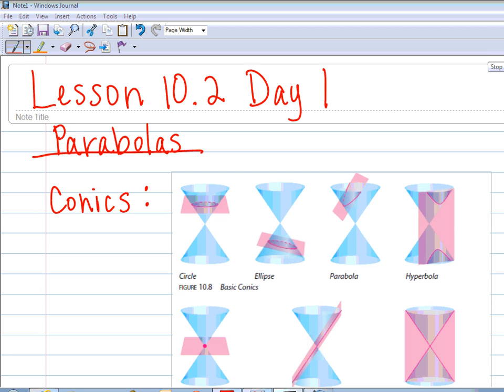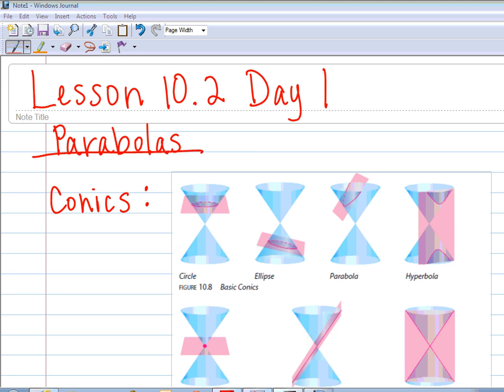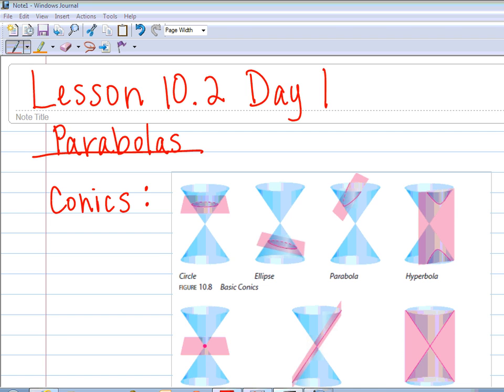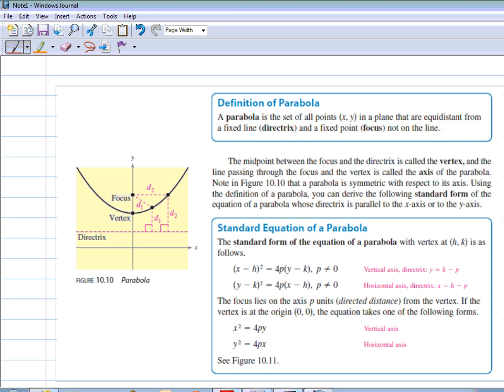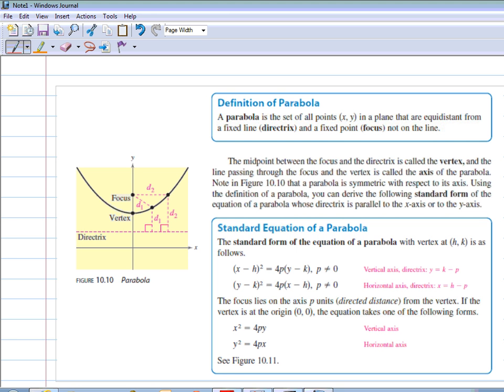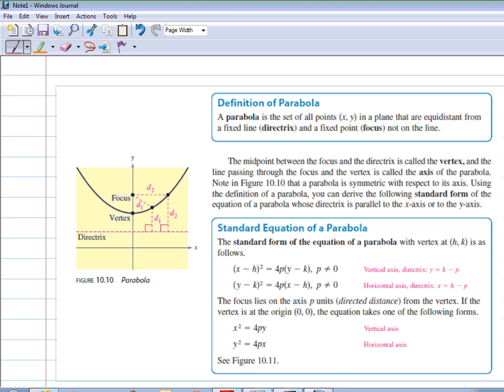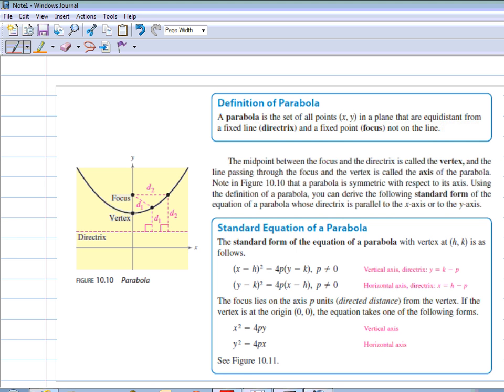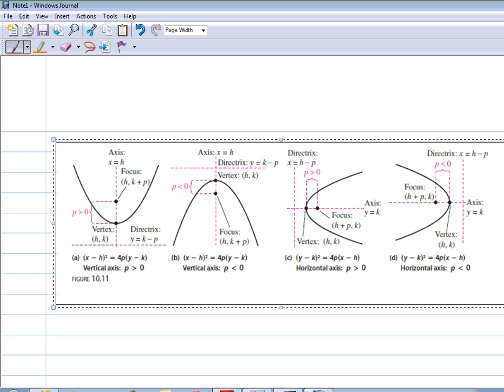10.2 Conics Parabloas Part 1